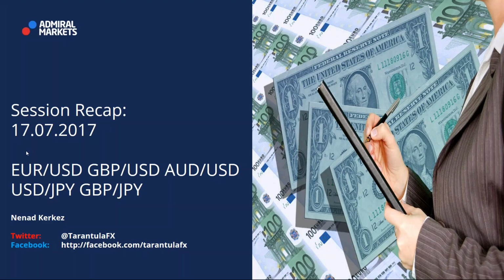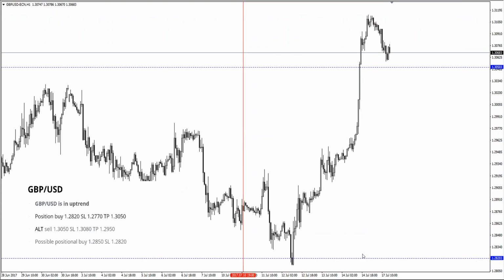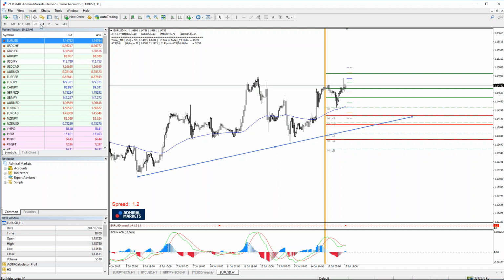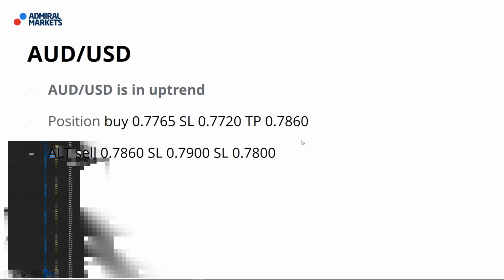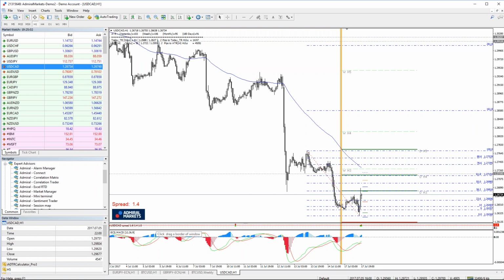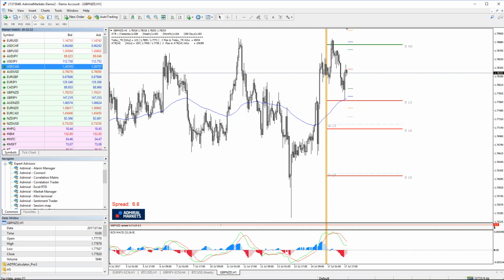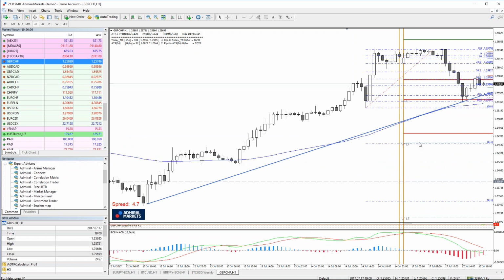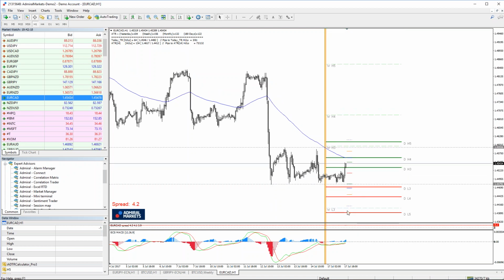Weekly FX Recap: EUR/USD, GBP/USD, AUD/USD and more (July 17, 2017)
Detailed trading setups with clear explanation. Nenad Kerkez aka Tarantula shows past week results and new weekly setups on multiple currency pairs.
The trade of the week was the GBP/USD, and total pips pool was between 210 and 450. Check the video to see the full result of the previous week and setups that were posted during the webinar.